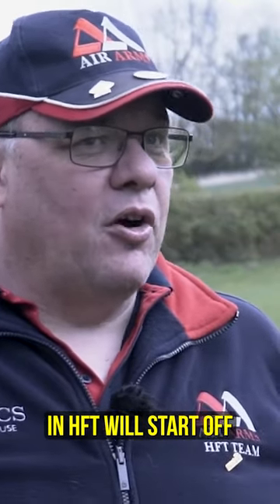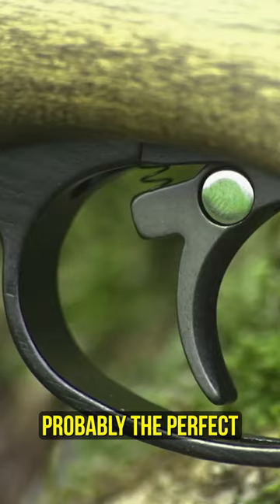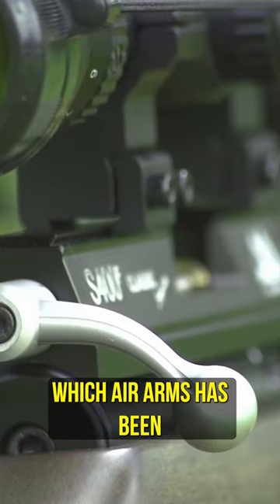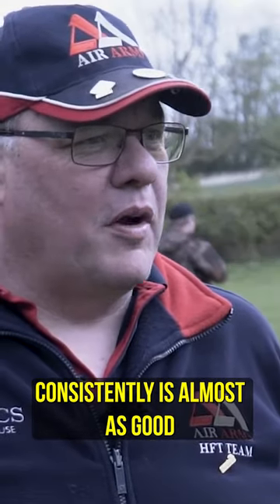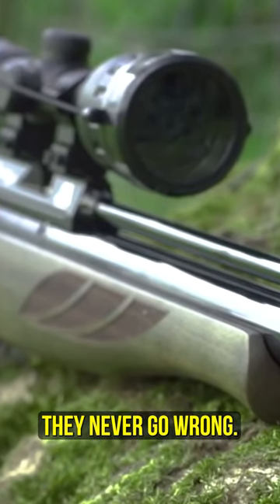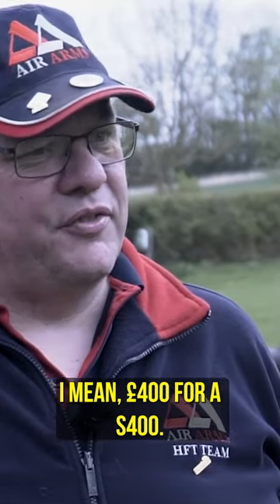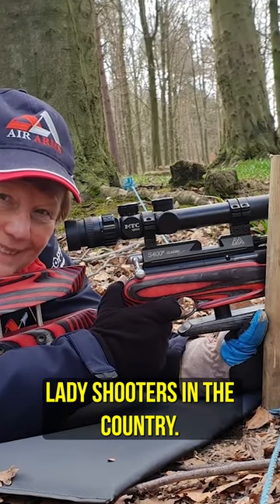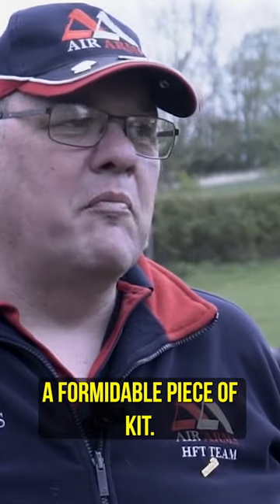🌟 Dive into the world of HFT wisdom with the legendary Gary Chillingworth!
Gary shares his insights on all things HFT, and if you're considering stepping into this amazing sport, his recommendation is clear: the Air Arms S400.

Discover why Gary believes the S400 is an excellent choice for first-time HFT shooters. Let the journey begin! 🔍